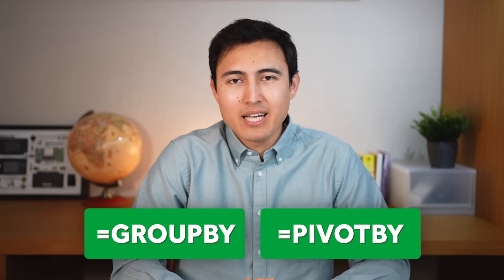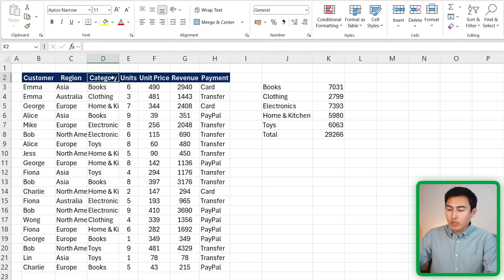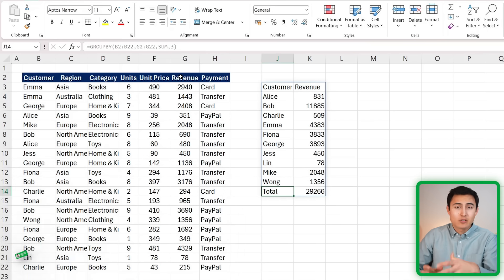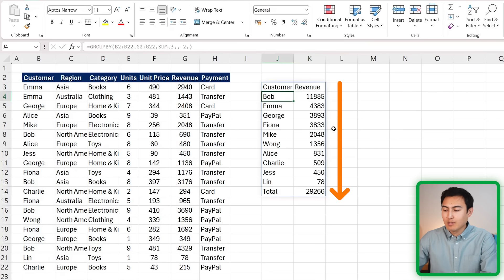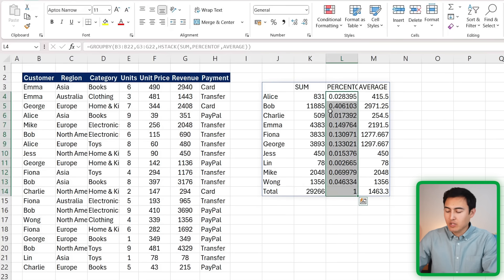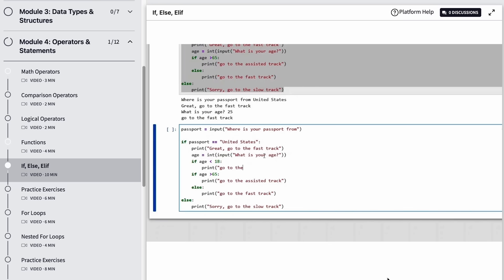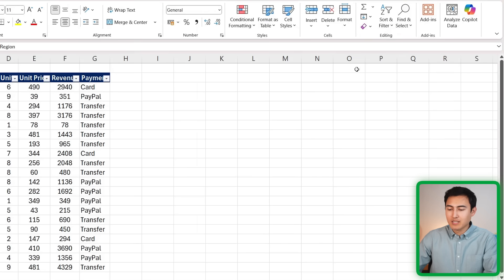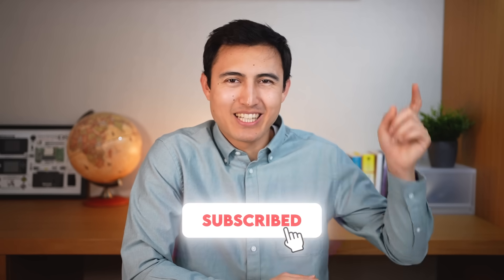Master the New GROUPBY & PIVOTBY Functions in Excel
The ultimate GROUPBY and PIVOTBY functions tutorial in Excel.

In this video, you'll learn how to use Excel's New GROUPBY and PIVOTBY functions. For this, we'll use 5 real-world examples, from easy to hard. First, we'll go over a basic GROUPBY to calculate the sum of revenue by category. Then, we'll introduce further customization like adding the headers and totals to the answer. Third, we'll show you how to filter and sort with GROUPBY. Fourth, we'll calculating multiple metrics (sum, percentage, and average) at once using the HSTACK function with GROUPBY. Finally, we'll introduce the PIVOTBY function and how it's different. As a bonus, we'll showcase the subtotal grouping feature hardly anyone knows! Please note that GROUPBY and PIVOTBY are only available for Excel 2021 and Microsoft 365 users.

Chapters:
0:00​ -​ Level 1
1:28​ - Level 2
2:41​ - Level 3
5:04​ - Level 4
8:35​ - Level 5
9:32​ - Bonus